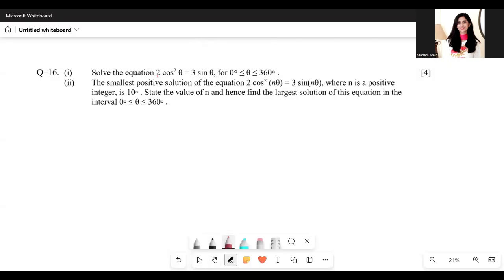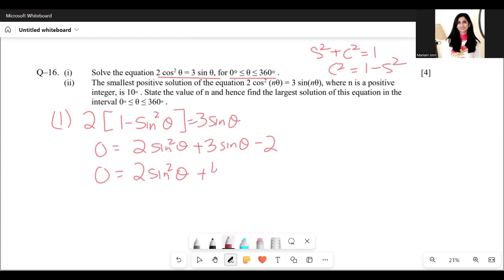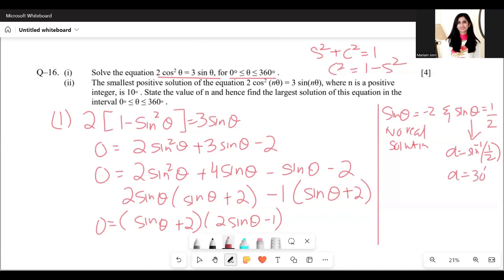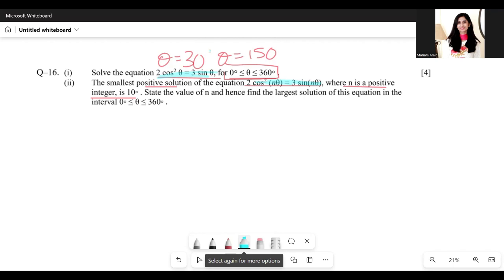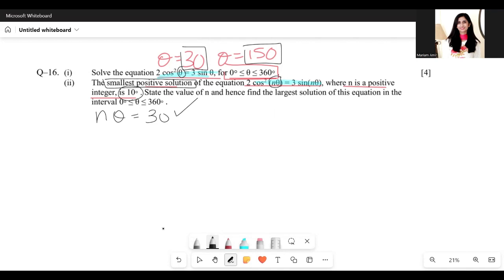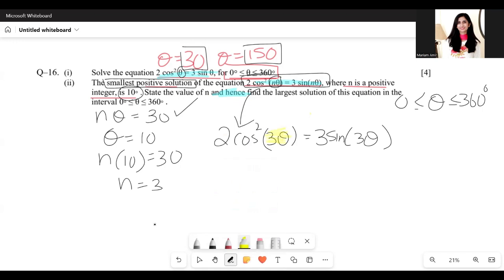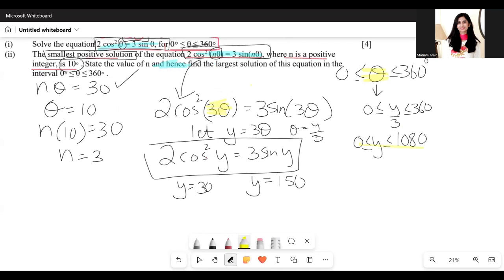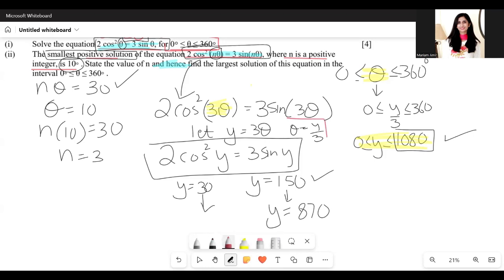Trigonometry AS Past Paper Questions 9709/11/O/N/12 Q7)